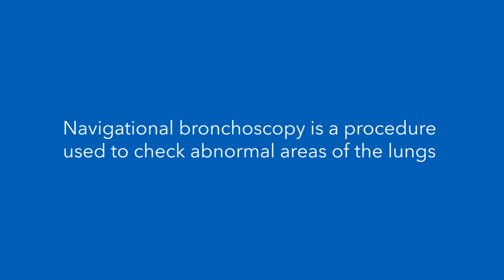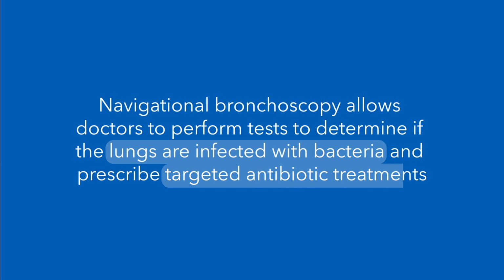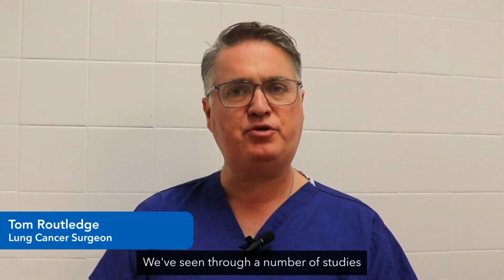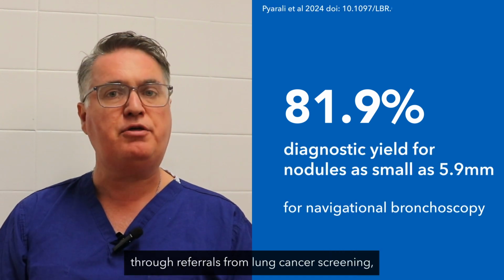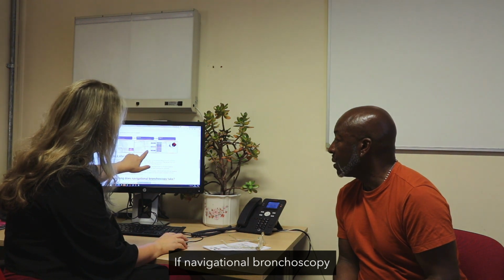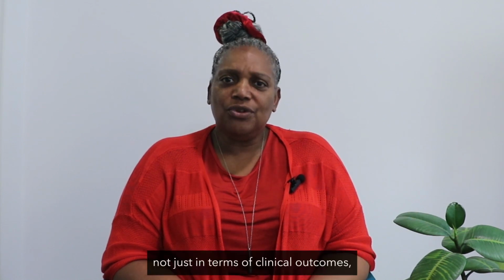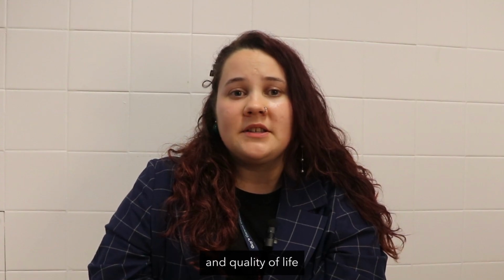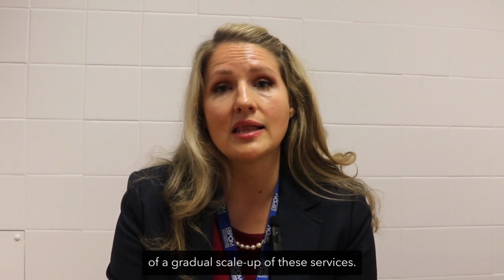Navigational bronchoscopy: Introducing a new lung cancer diagnosis tool to pathways across the UK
Navigational bronchoscopy is a procedure used to check abnormal areas of the lungs. These abnormal areas are called nodules, which are built up areas of tissue that can be cancerous or non-cancerous.

The ability to detect and diagnose these small nodules at an earlier stage could potentially lead to substantial improvements in treatment outcomes and patient quality of life, while simultaneously offering considerable cost savings to the NHS.

Navigational bronchoscopy has emerged as a promising solution to address this diagnostic challenge, offering a minimally invasive approach for accessing and sampling peripheral lung lesions.

This video explains what the procedure entails, how it can reduce time-to-diagnosis and treatment and and it how it offers significant potential for cost savings and improved resource utilisation.

Hospital trusts in the UK who are considering adopting navigational bronchoscopy systems can find out what is required for a successful implementation

The video was produced by the South London Health Innovation Network and features:
lung cancer patient Janette, lung cancer surgeons - Dr Tom Routledge and Dr Stephanie Florence Fraser - and lung surgery manager, Anna Hurley.